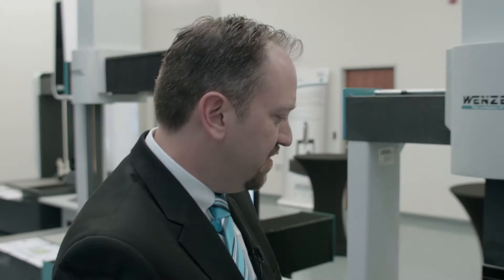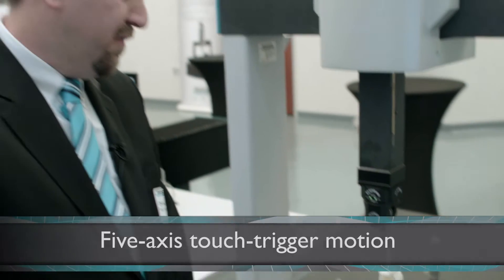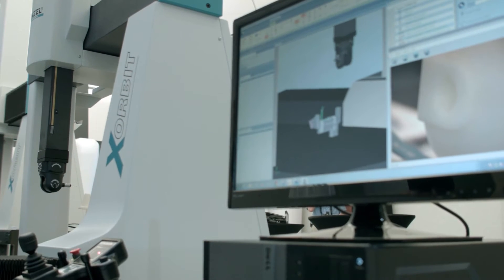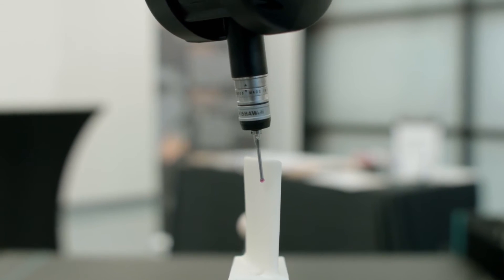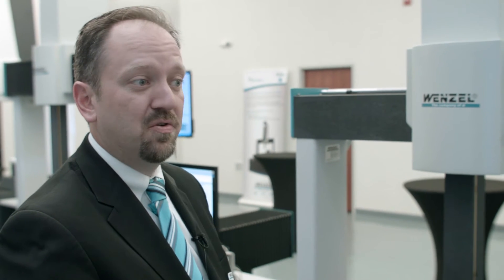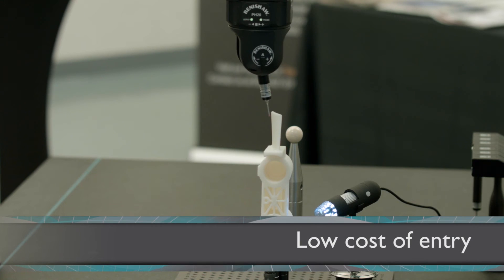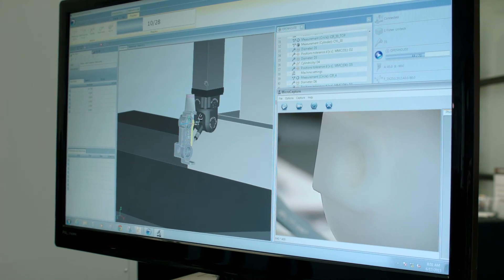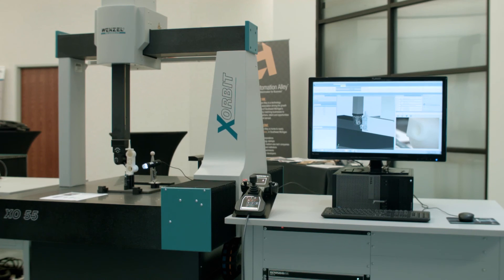PH20 Technology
The President of Wenzel America, Drew Shemenski discusses the benefits of the PH20. The PH20 is a 5-axis probe head which allows improved through put up to 3 times faster than a PH10.